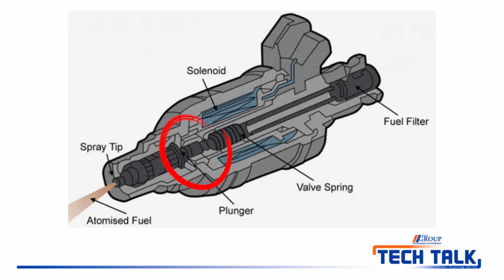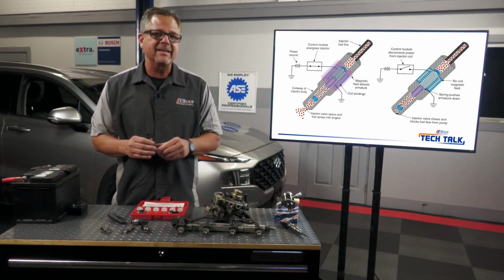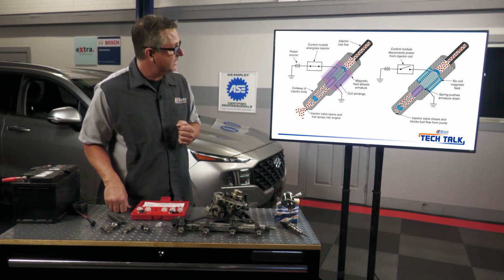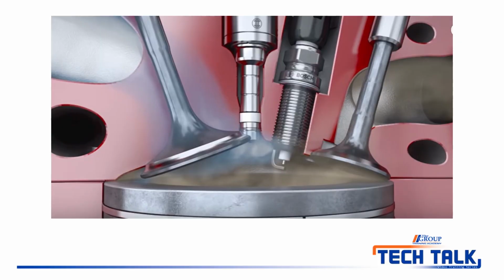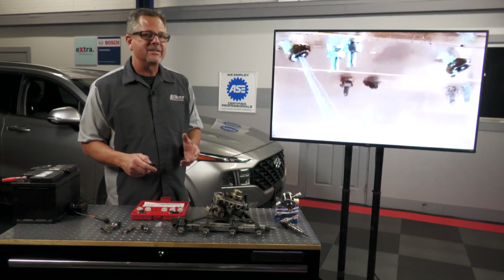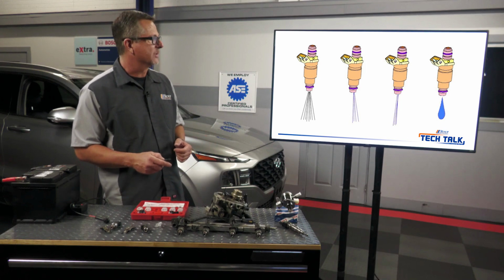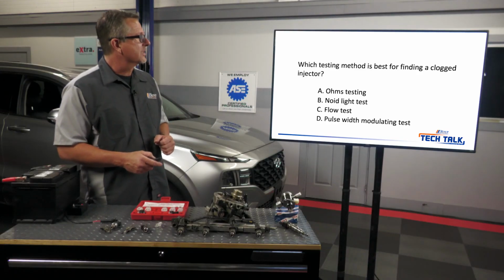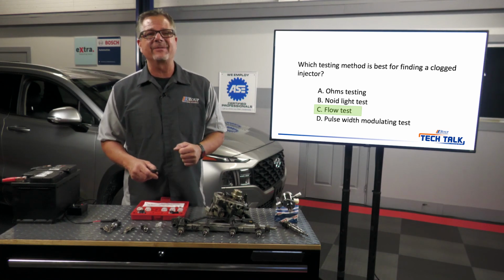ASE Test Prep 101 A-8 Fuel Injectors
Which testing method is best for finding a clogged injector? Ohms testing, noid light test, flow test, pulse width modulation test?

Great multiple choice question, but we have to understand about injectors. What's an injector? What does it do and why do we have one? Well, let's take a look inside of an injector And you can see right there, it's just a solenoid.